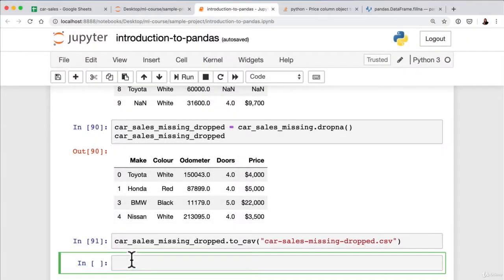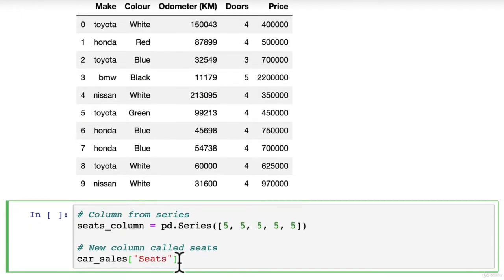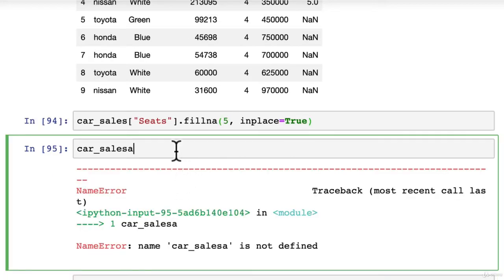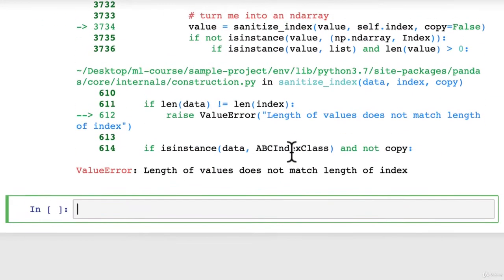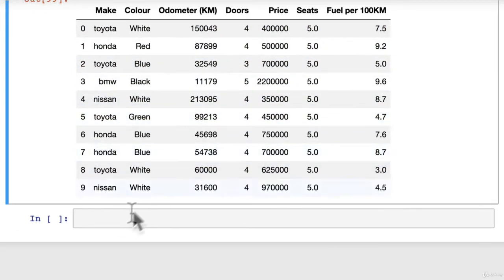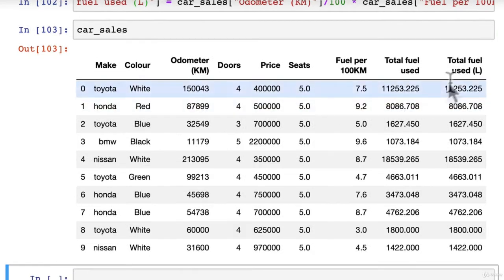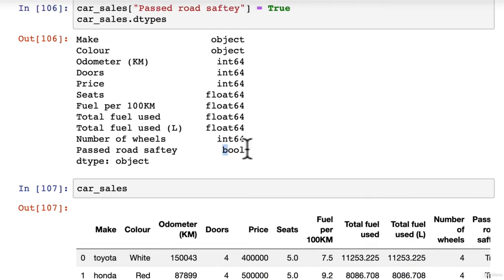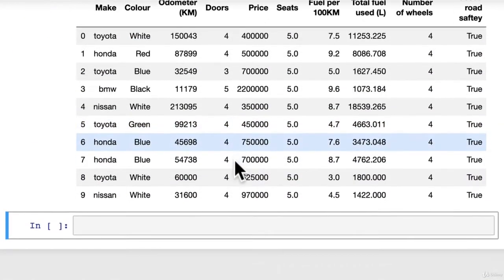053 Manipulating Data 2